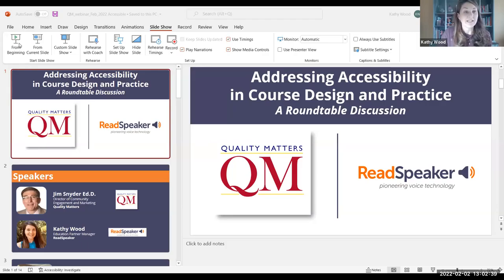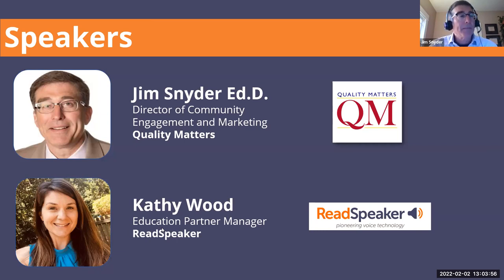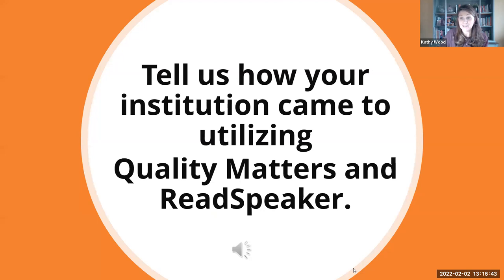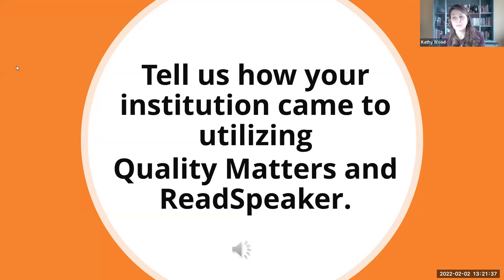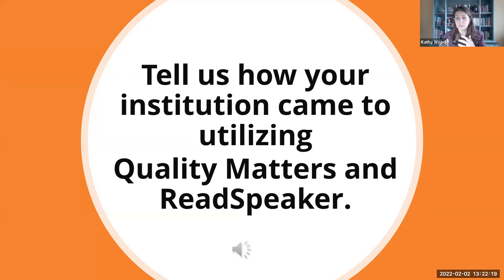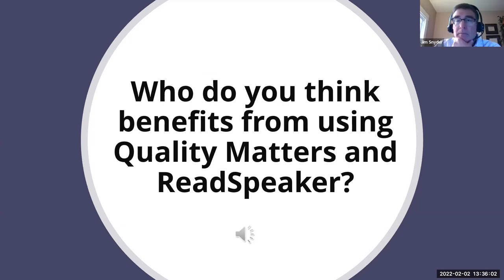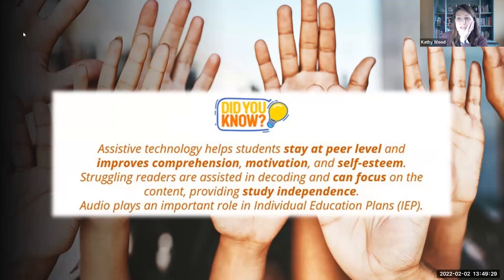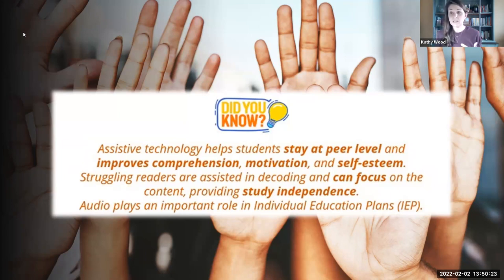Addressing Accessibility in Course Design and Practice with QM and ReadSpeaker TTS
Presented on Feb. 2, 2022 by Kathy Wood, ReadSpeaker; Jim Snyder, Quality Matters; Beatriz Flores-Martinez, Laredo College; and Candice McPherson, Virtual Arkansas

Learn about audio accessibility in course design and practice during this roundtable discussion. QM members and ReadSpeaker clients discuss how QM Standards and ReadSpeaker’s text-to-speech technology can be used to address accessibility in online courses.